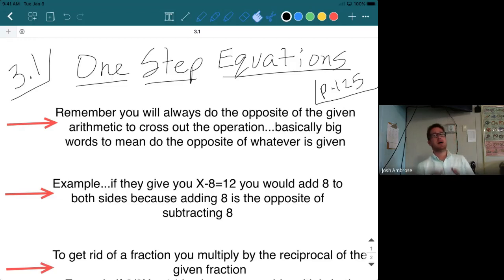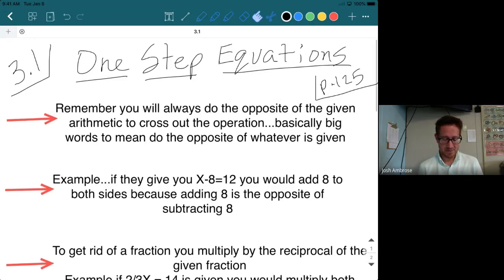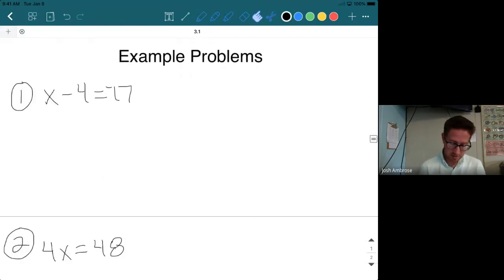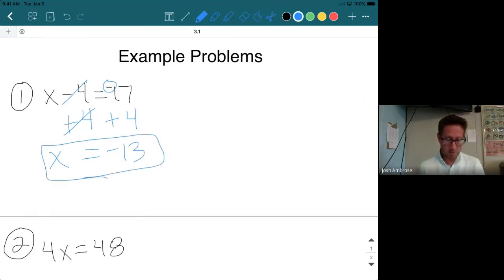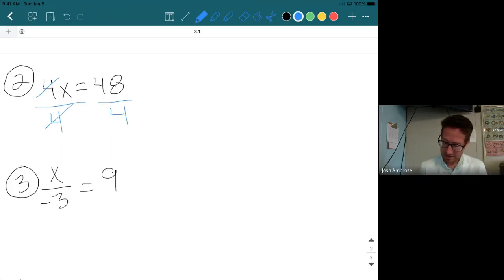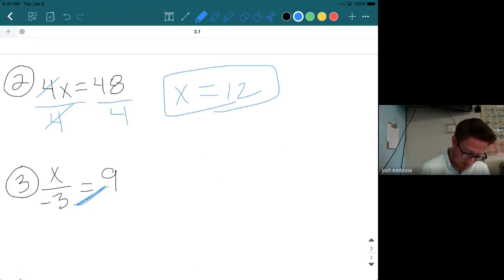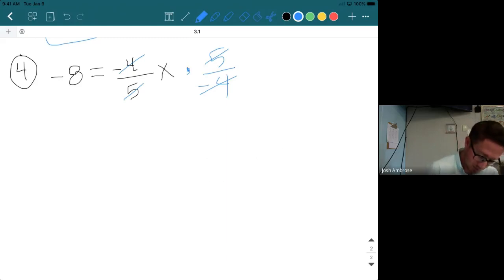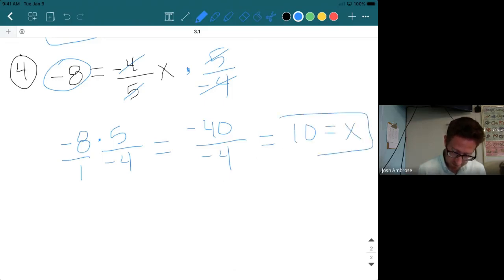ALG. 1--NOTES AND EX.--3.1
Keep working hard, Stay motivated guys, Praying for you all everyday!!!